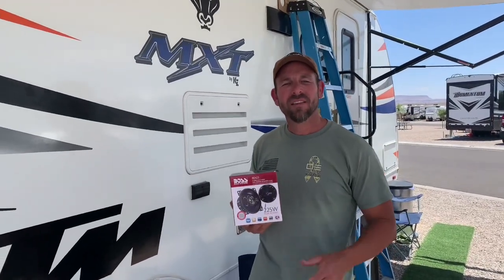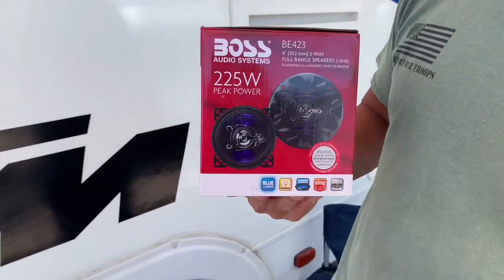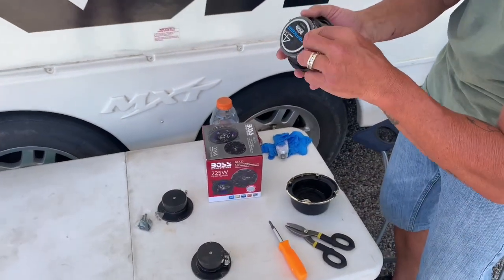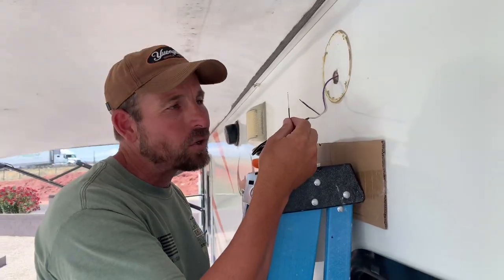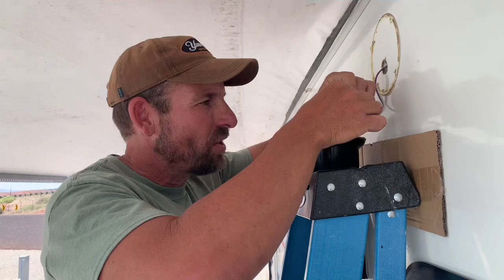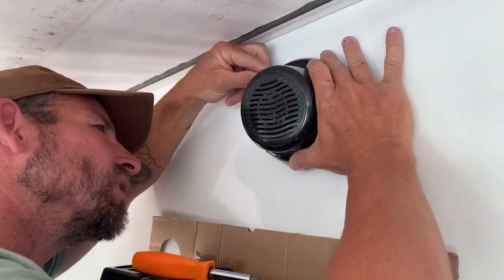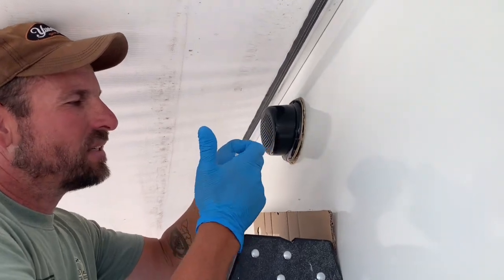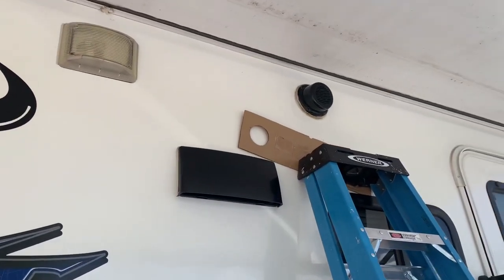10 minute RV speaker hack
Simple 10 minute RV upgrade.
These are not waterproof so do not get them wet.